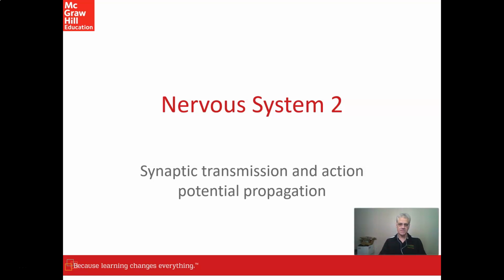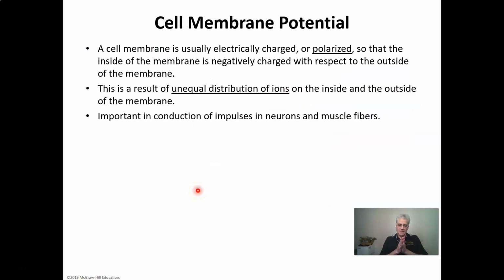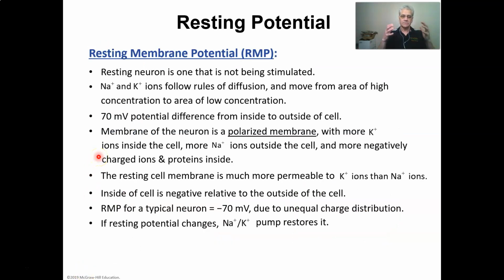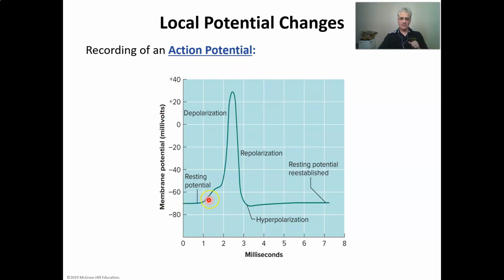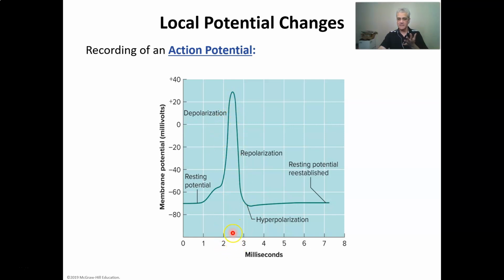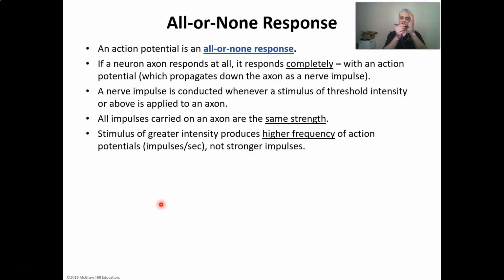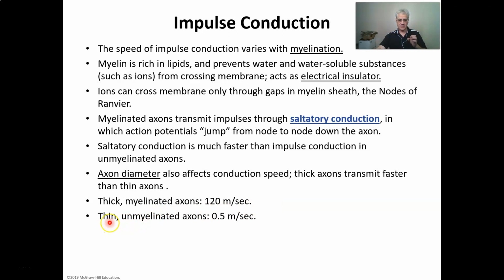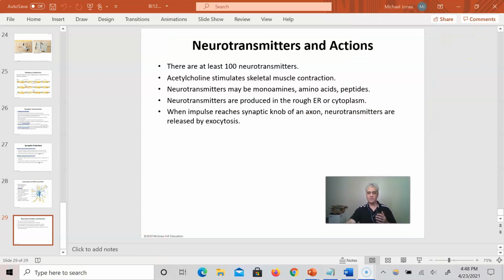AP 1 Nervous System 2 Action Potential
AP 1 Nervous System 2 Action Potential and synaptic transmission